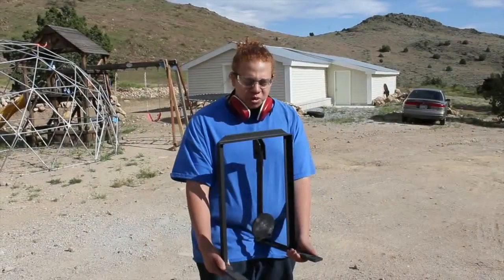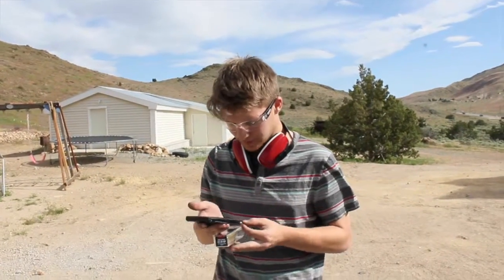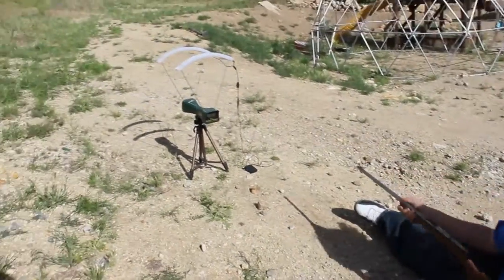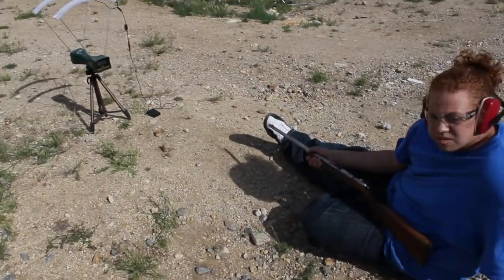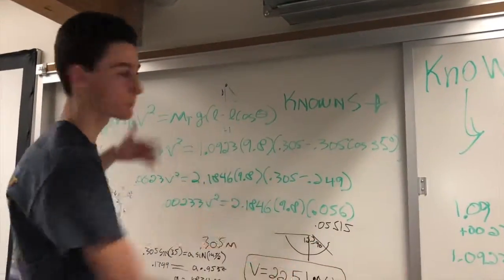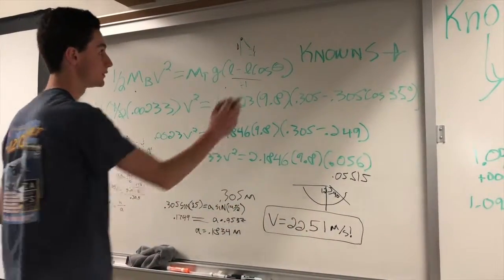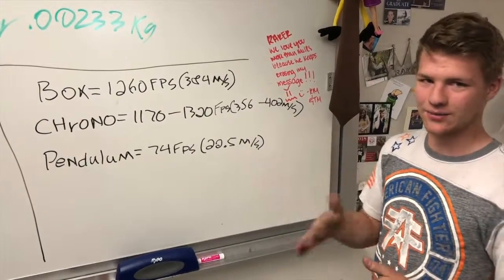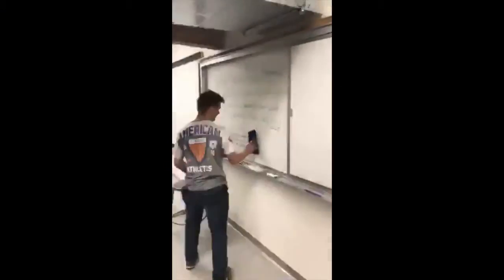Ben Tyrese and Colton's Physics Project